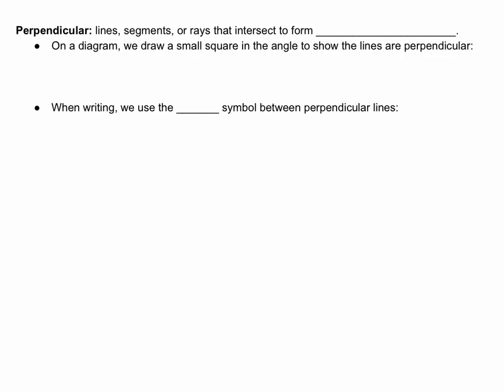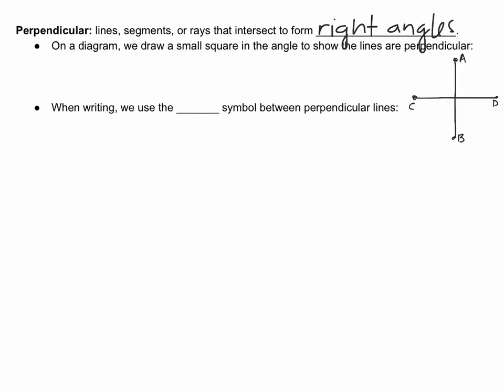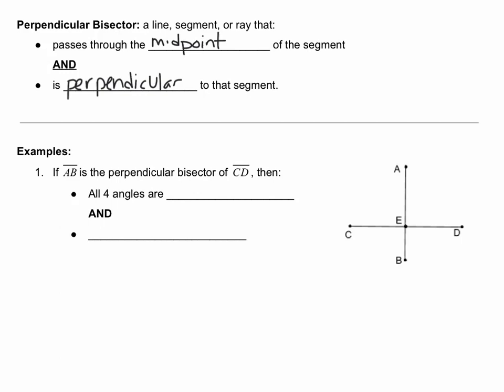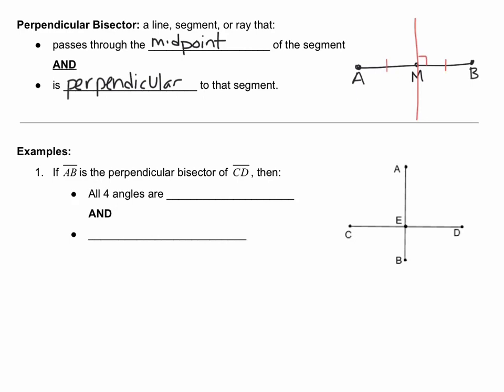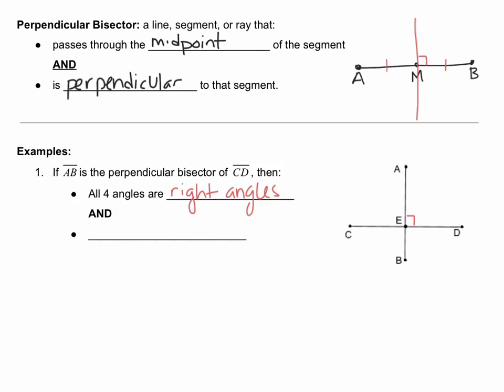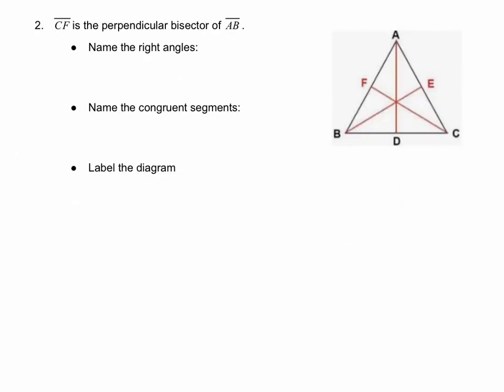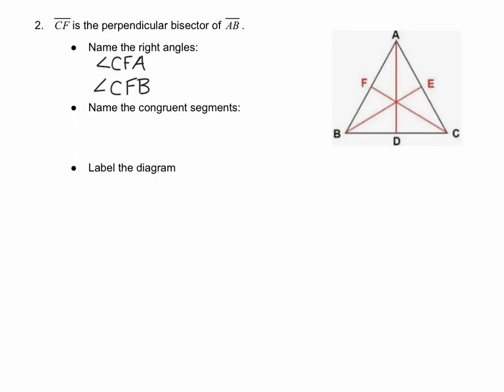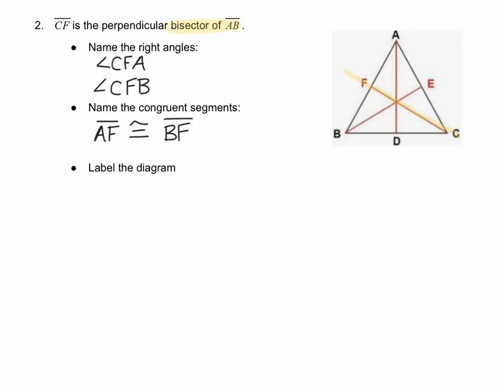Geo 2.3 - Perpendicular Bisectors